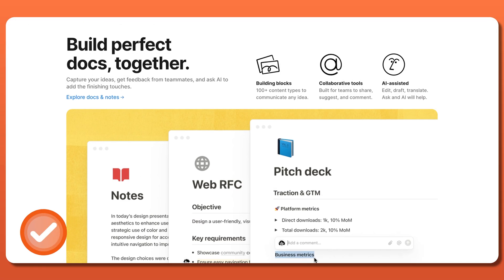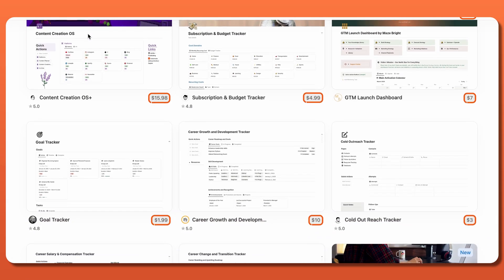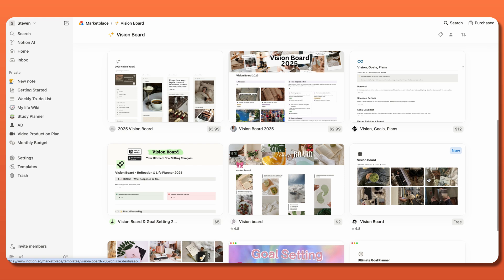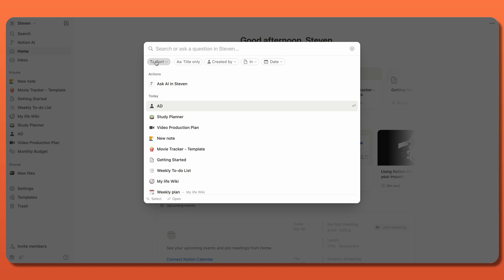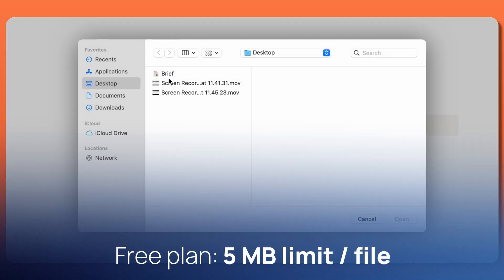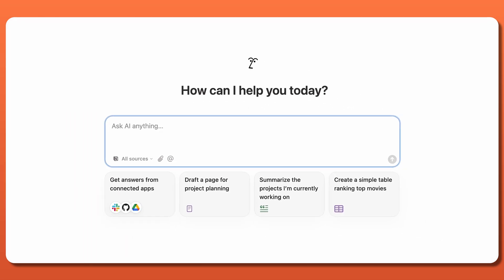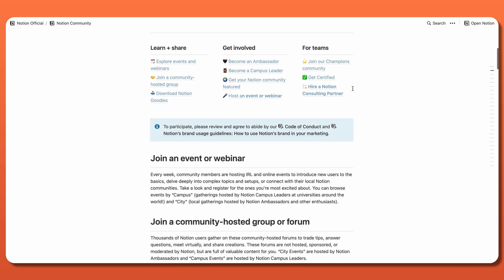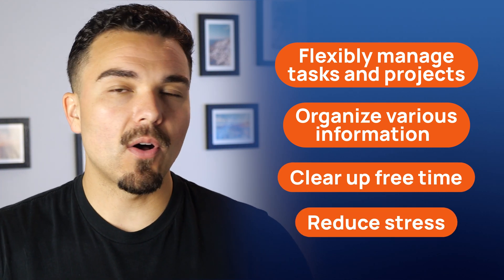Notion Review: I Didn’t Expect It to Be THIS Useful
In this Notion review, Steven explores whether the popular Notion app lives up to the hype. Is it just another trendy tool, or is Notion actually a game-changer for digital organization? We cover how it works, its best features — including note-taking, project management, Notion AI, and more — and the pros and cons you should know before getting started.

If you're looking for a flexible workspace to manage tasks, take notes, build wikis, or even publish websites — this Notion review will help you decide if it’s the right productivity tool for your needs.

⏱️ Timestamps ⏱️
0:00 Notion review
0:22 What is Notion?
0:44 How does Notion work?
1:27 Ease of use
2:56 Features
7:12 Customer support
7:35 Plans
8:26 Is Notion worth it